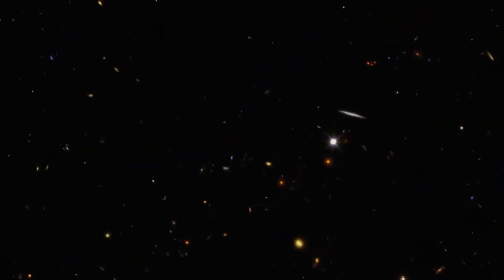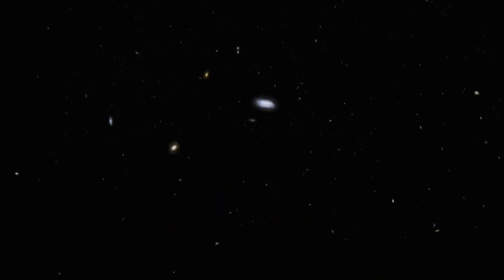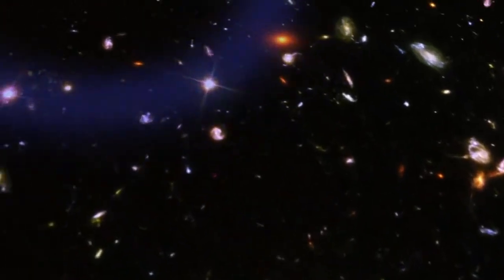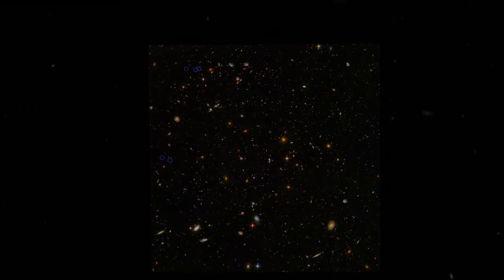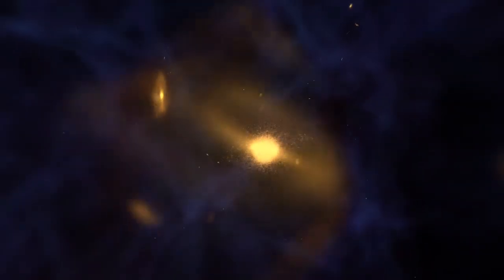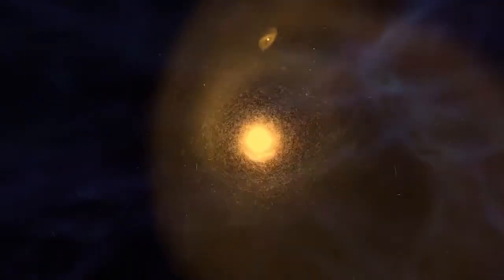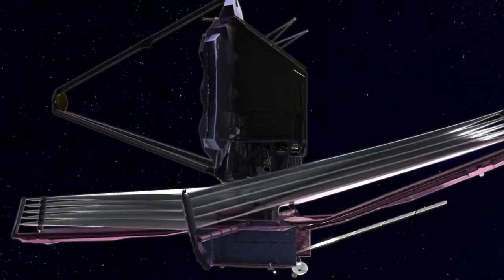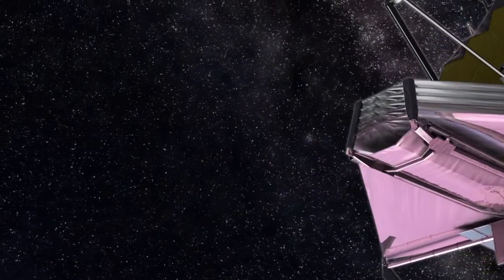Studying Galaxy Evolution With the James Webb Space Telescope [720p]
Astrophysicists and astronomers will use the James Webb Space Telescope to see further than Hubble to witness the origin and development of galaxies.

credit: NASA/Goddard Space Flight Center and National Center for Supercomputing Applications